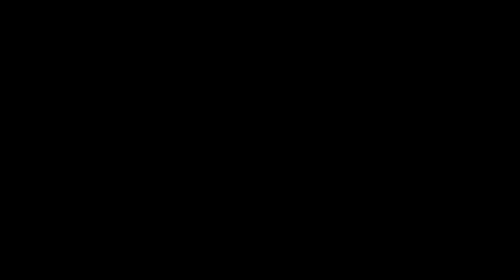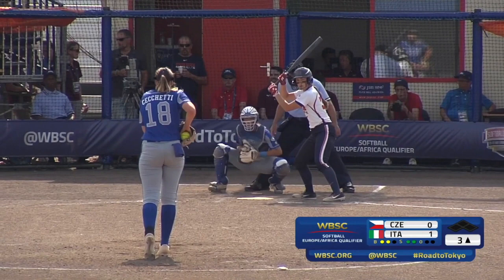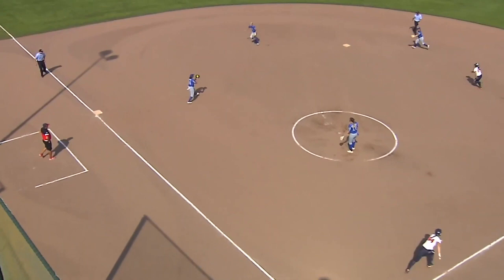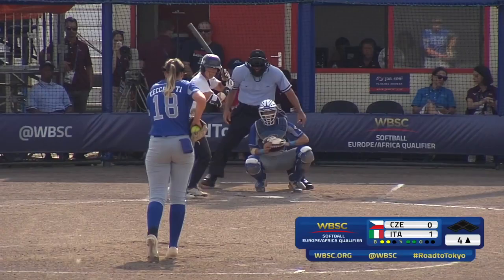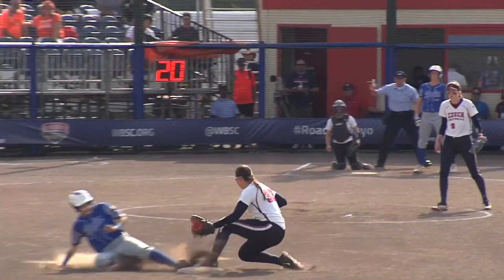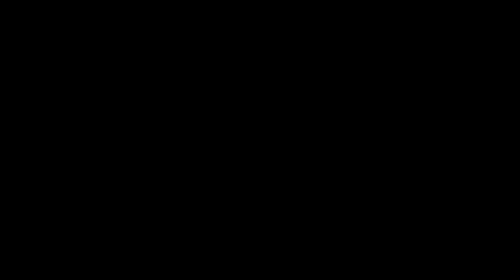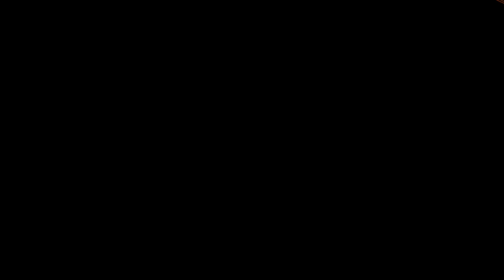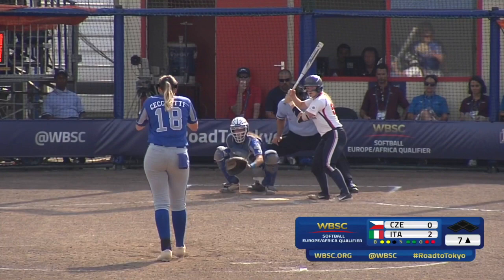Softball Highlights: 2019 Europe/Africa Olympic Qualifier: ITA v CZE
In the summer of 2019, Italy and the Czech Republic faced off for their shot to represent Europe in the 2020 Summer Olympic Games. Arguably, the two best pitchers in Europe's game stepped into the circle. Without question, the results were epic.

Peckova for the Czech Republic and Cecchetti for Italy, each threw a complete game. Between them they threw just 173 pitches, 90 (6 innings) and 83 (7 innings) respectively. Combined they struck out 16 of the 44 batters they faced. That worked out to 28% of the total number of pitches thrown, in the game, directly resulting in a strikeout. Impressive as their work was, there were other plays on the day that outshined their efforts.

Gasparotto picked off a runner from her knees (1:16), Fama made an unbelievable catch off a hot bat at 3rd (7:05) and our pick of the day, the heads up base running at 5:31.

Italy Roster:                                                         Czech Republic Roster:
P Cecchetti, Greta (18)                                      Peckova, Veronika (9)
C Gasparotto, Marta (19)                                  Kubicova, Tereza (53)
1B Howard, Andrea (22)                                    Stejskalova, Eliska (34)
2B Carosone, Emily (26)                                   Jakesova, Tereza (88)
3B Longhi, Giulia (14)                                         Klimpova, Veronika(23)
SS Fama, Amanda (12)                                      Kucerkova, Ludmilla (33)
LF Ricchi, Beatrice (23)                                      Petraskova, Lucie (14)
CF Vigna, Laura (21)                                           Kopikova, Natalie (17)
RF Piancastelli, Erika (20)                                  Rendlova, Eva (64)

Full Game Footage Provided By: WBSC

Thumbnail Photo Credits: WBSC